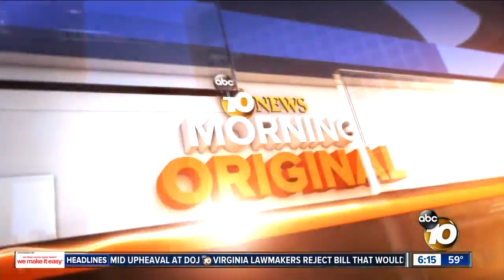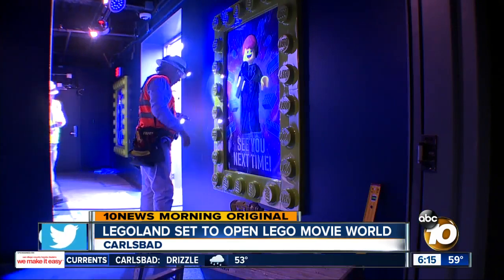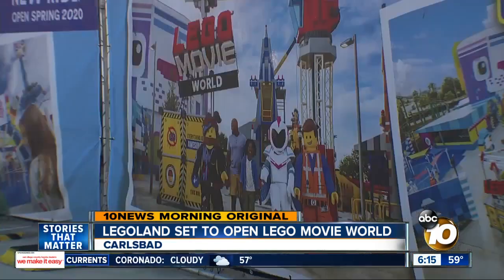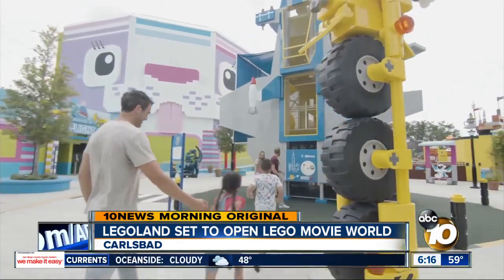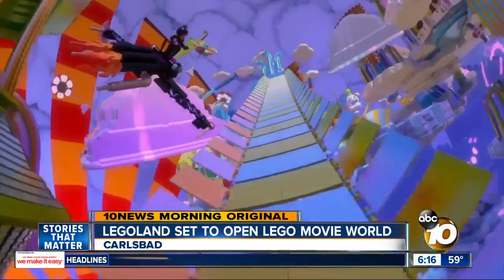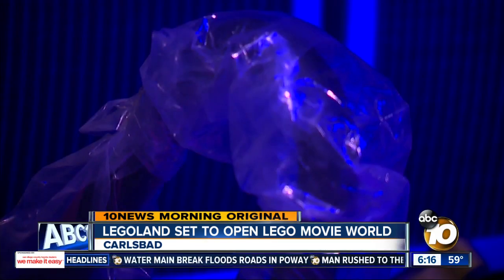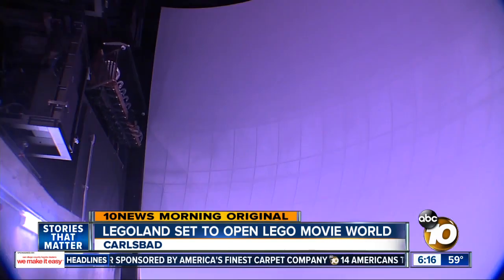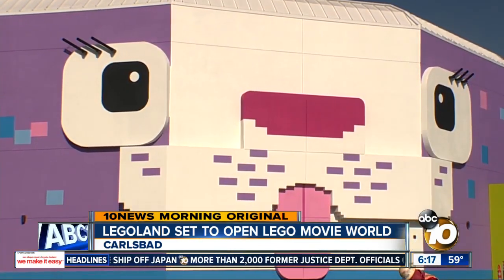Legoland California’s Lego Movie World is almost ready to open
Legoland California is ready to cut the ribbon on an expansion they hope is truly "Awesome."